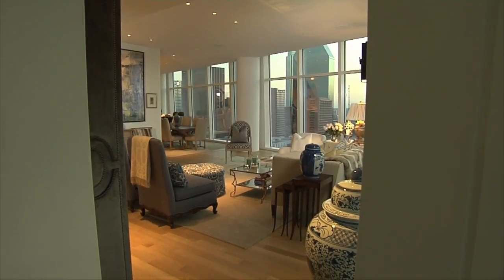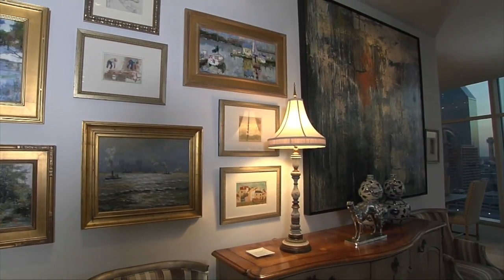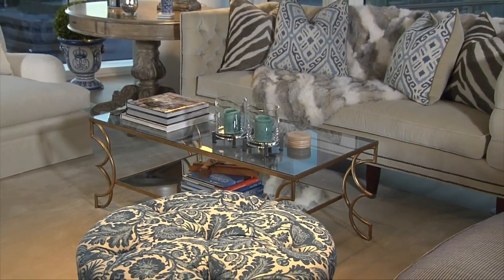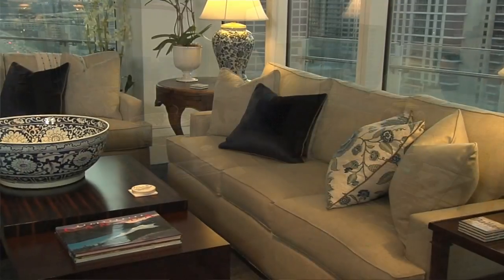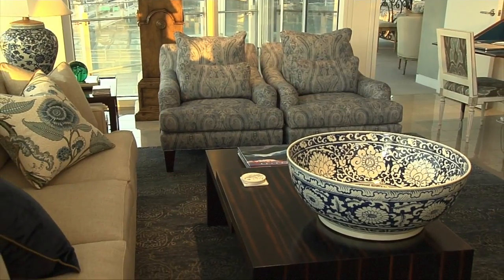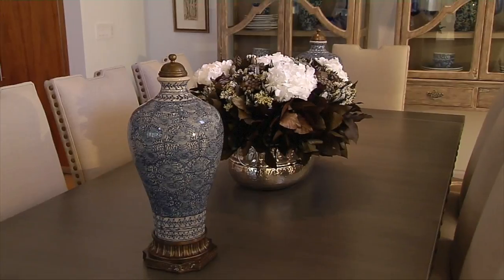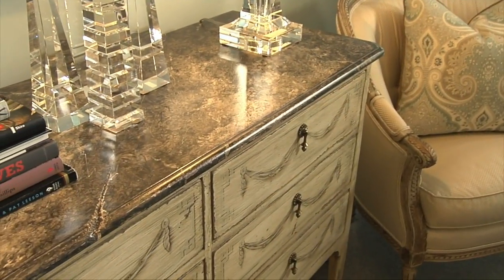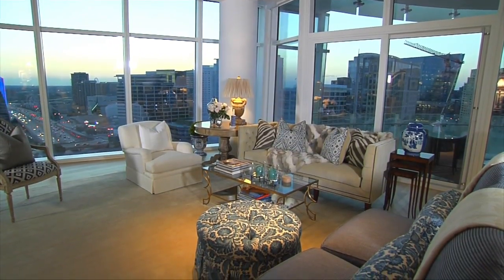Designing Texan Gary Riggs November 2016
Gary Riggs is taking us to new heights in a Dallas high rise apartment.